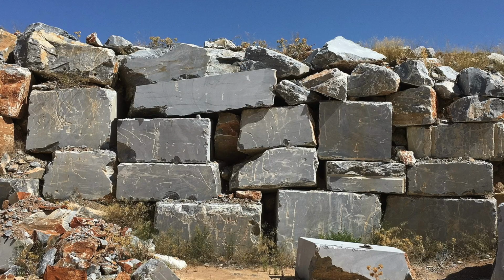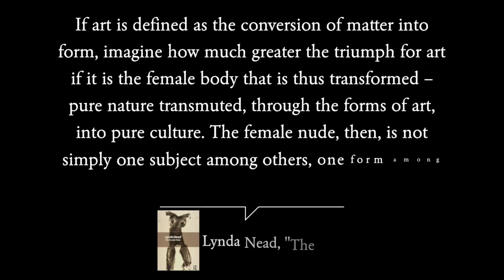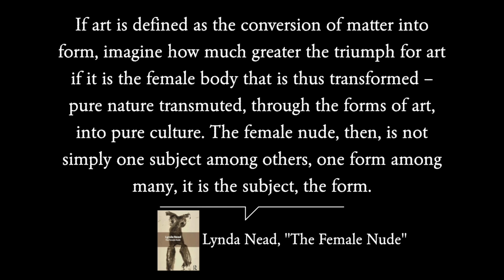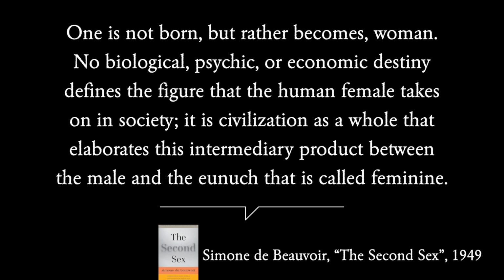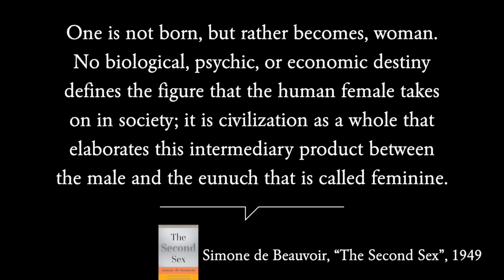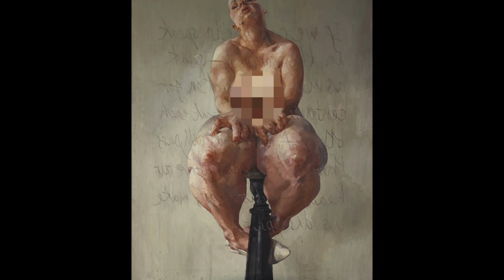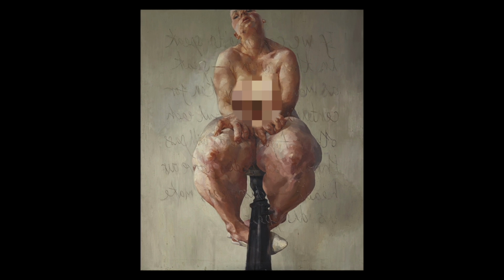Jenny Saville's "Propped" and Art History | AmorSciendi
This video is about Jenny Saville's self-portrait "Propped", but it's also about art history. It's about philosophy. It's about the role art plays in representation and cultural narratives. It's about a lot of stuff.

Special Thanks to Patron JRM

References for this video:

References

Clark, K., Clark, B., & D.C.)., N. gallery of art (Washington. (1972). The nude: A study in ideal form. Princeton University Press.

de Beauvoir, S. (1997). The Second Sex. Random House.

Grayson, C. (1972). Leon Battista Alberti: On painting and on sculpture.
Irigaray, L. (1985). This Sex which is Not One. Cornell University Press.

Janega, E. (2023). The once and future sex: Going medieval on women’s roles in society. W. W. Norton & Company.

Kristeva, J. (2024). Powers of horror: An essay on abjection. Columbia University Press.

Kuspit, D. (2011, December 1). Jenny Saville. Artforum.

Lennon, K. (n.d.). Feminist perspectives on the body.

Nead, L. (2002). The female nude: Art, obscenity and sexuality. Routledge.

Risaliti, S. (Ed.). (2022). Jenny Saville. Silvana Editoriale.

Saner, E. (2016, April 25). Jenny Saville: “I used to be anti-beauty.” The Guardian.
Sotheby’s. (n.d.). (#6) JENNY SAVILLE.